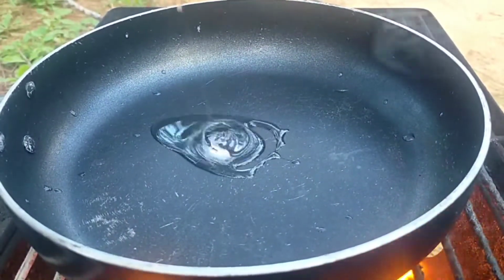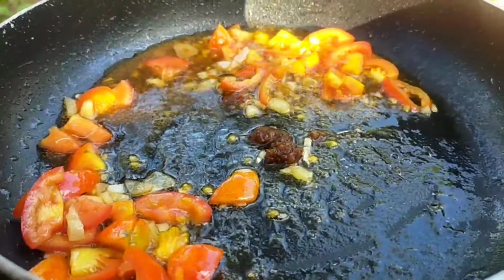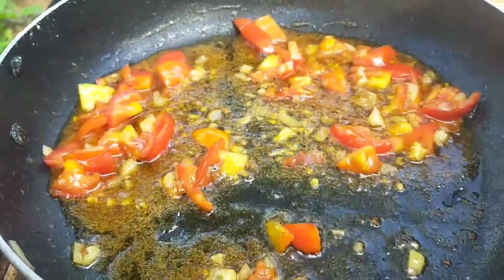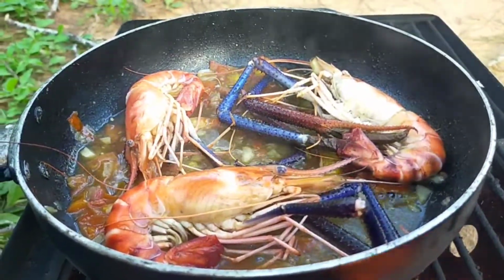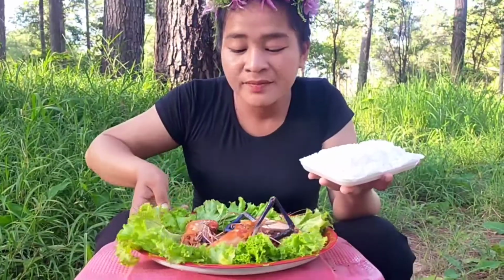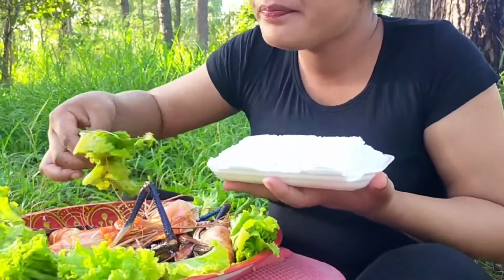Cooked Lobster at Beautiful Place and Fresh Air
For this video is show about cooked lobster in beautiful place and fresh air . Moreover we will show about culture lifestyle , countryside life , the real rural of living , use life to be happy , the way of finding food in forest and field too . Father more this channel talk about the amazing of cooking and the new techniques for cooking also . especially , when you guys visited my channel you will know more about the traditional Asean food , which is popular . Is not at all , Some of my video in this channel also show about the the adventure in forest and how to use life in forest too. All of this contents I think all of you are happy to watch and can help guys to solve your problem , example like how to cook yummy food . I promise that I will try my best to make more good video and everybody can recommend me also .
 Find Food in Forest Meet Chicken and Red Ants / Countryside Easy to Find Food for Eat !